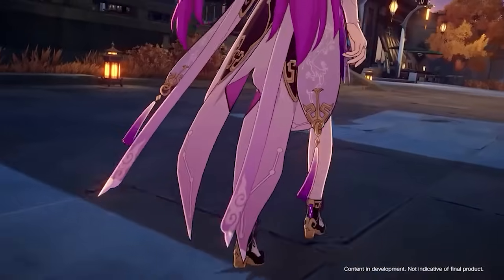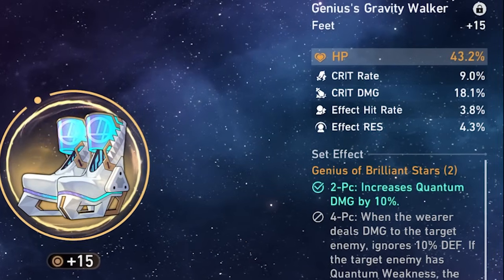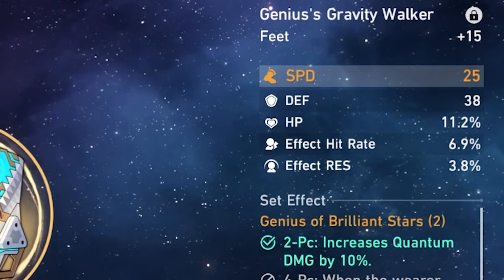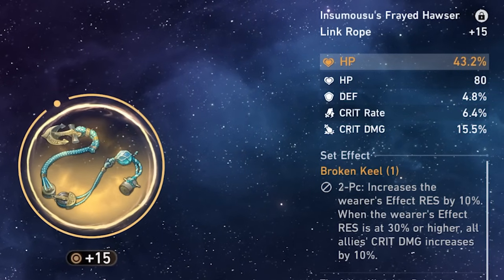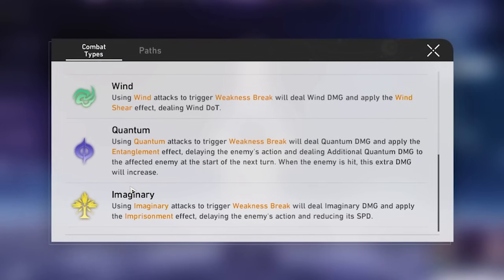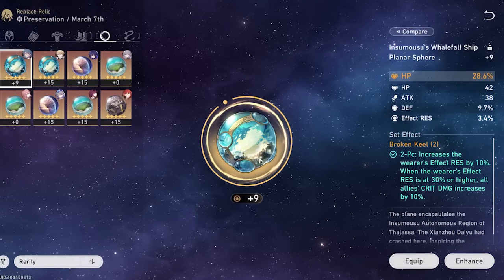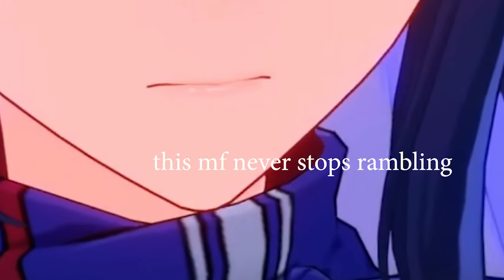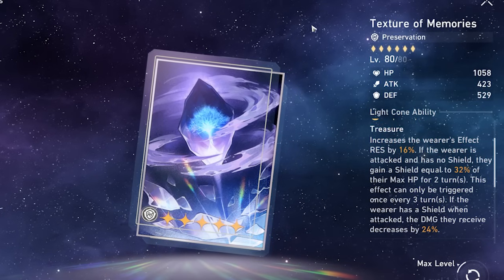how i'm building Fu Xuan.. (some advice too)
cannot wait for this character!!

00:00 intro/apology/facts abt little brat
02:00 relics (my build/stats to look out for!)
04:29 mono quantum team (she's universal tho)
06:08 back to relics/accessory pieces
07:42 lightcone choices (there's like 3 lol)